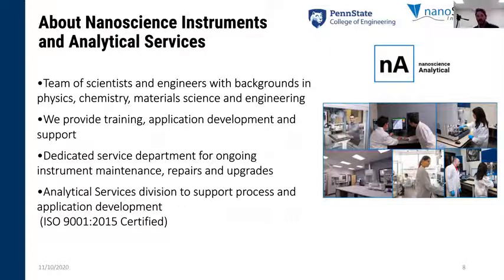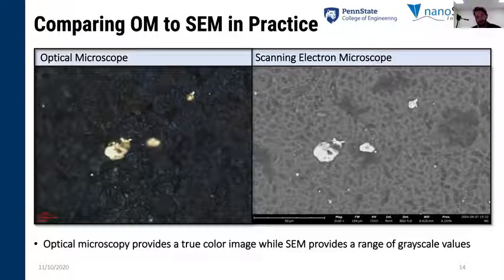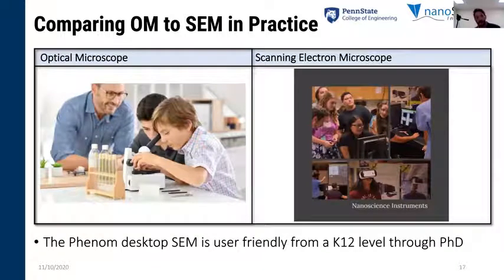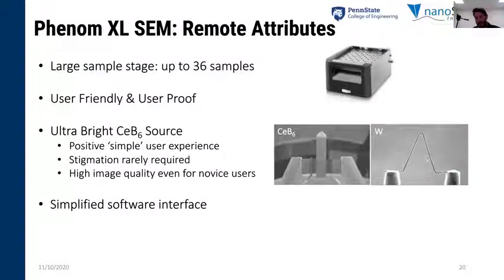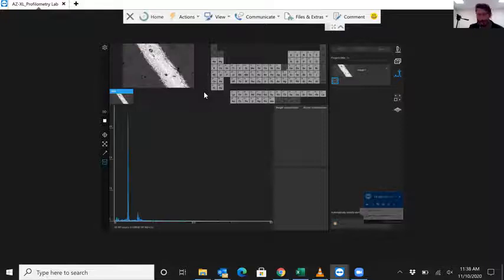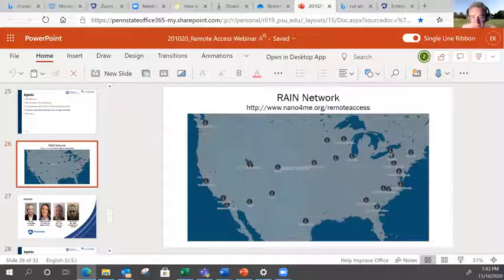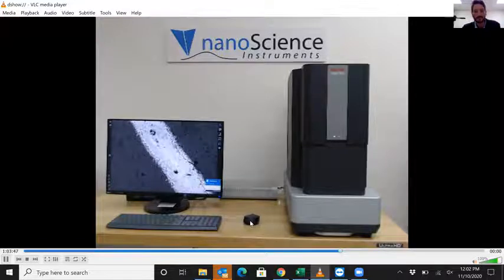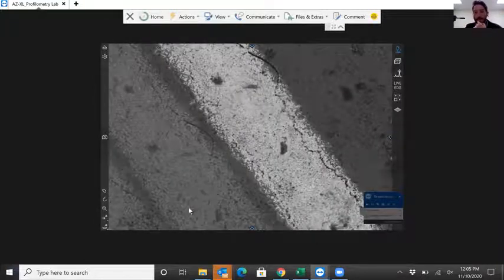Hands On(line) Lab Education with Remote SEM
Presenter: Zachary Gray
Hosts: Bob Ehrmann and Ozgur Cakmak

In a year where remote communication and learning has become a necessity, delivering hands-on activities has remained a challenge. During this webinar we will present methods in which students can operate advanced scientific instrumentation without ever needing to leave their home. The traditional optical microscope found in most science classrooms is compared to the more cutting edge scanning electron microscope, which is now also ideally equipped for remote access. A background on the scanning electron microscope is provided followed by a live demonstration of the Phenom XL Desktop SEM and how it can be remotely integrated into your classroom. Testimonials by educators already using scanning electron microscopy for remote access will conclude the webinar.